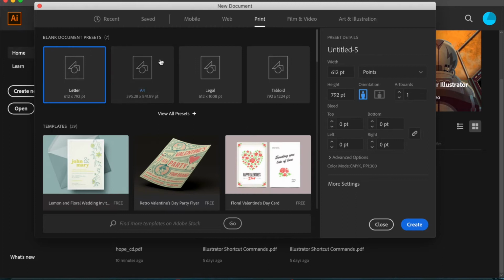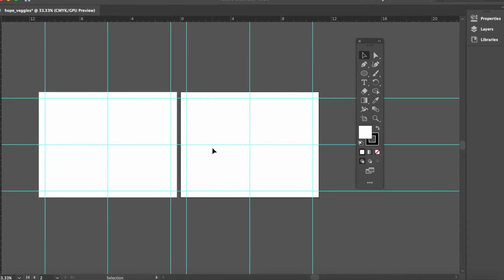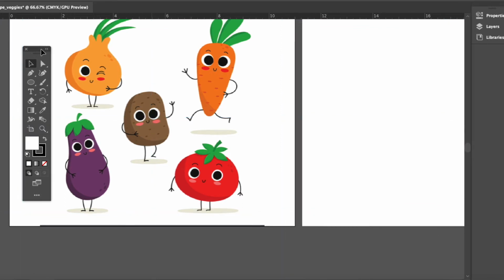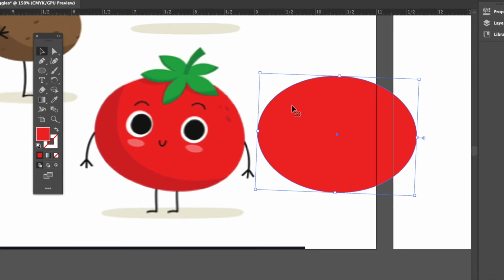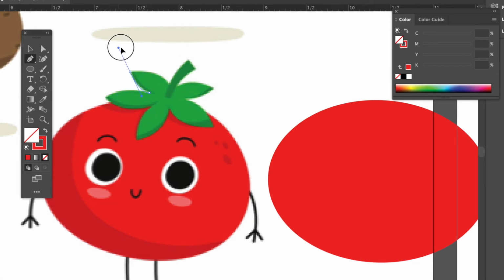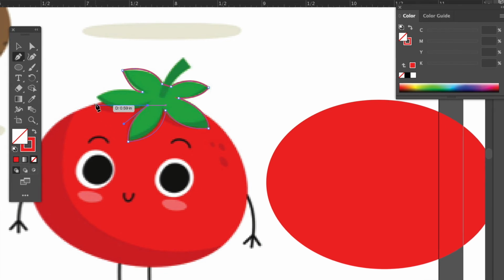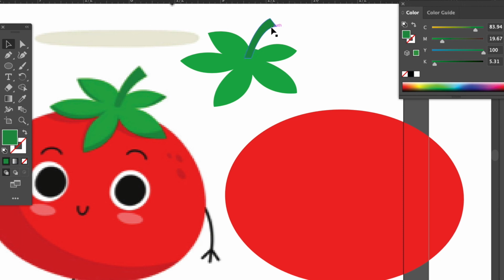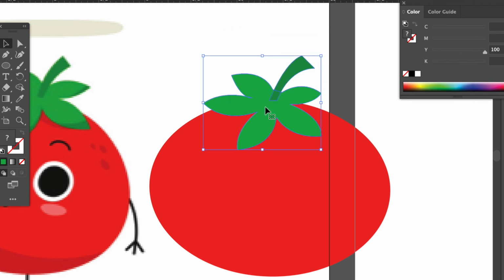W4: Veggies Illustration Pt 1